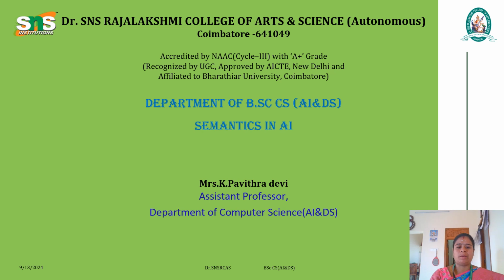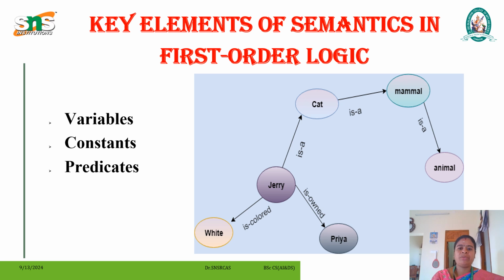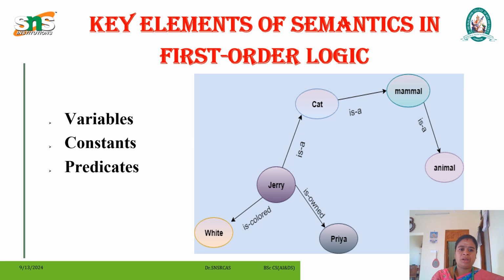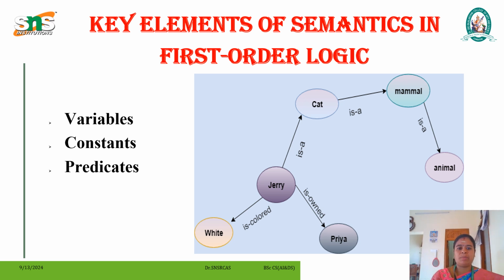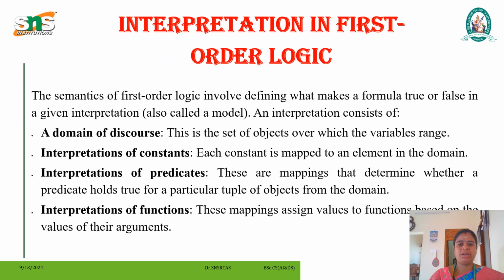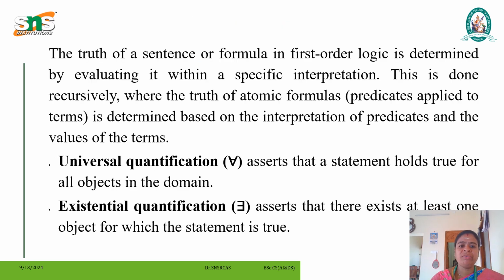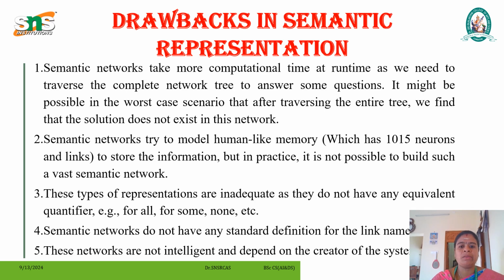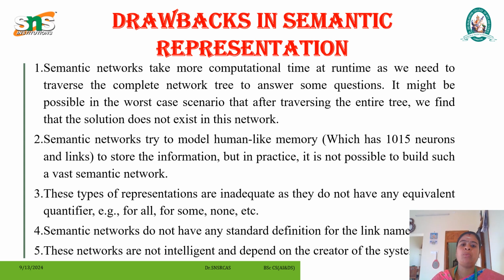Semantics in AI